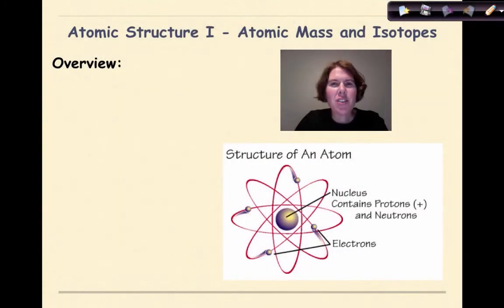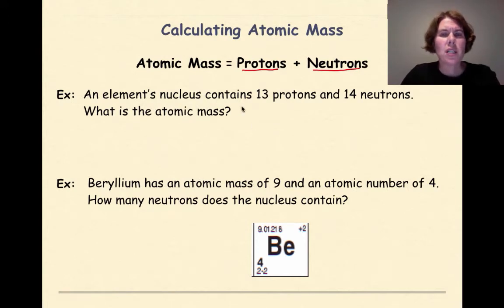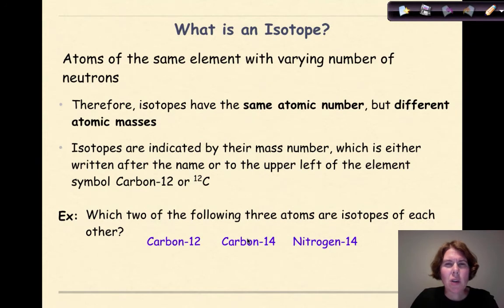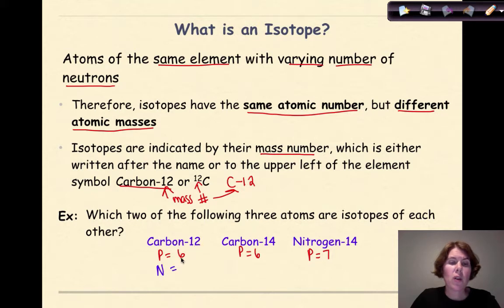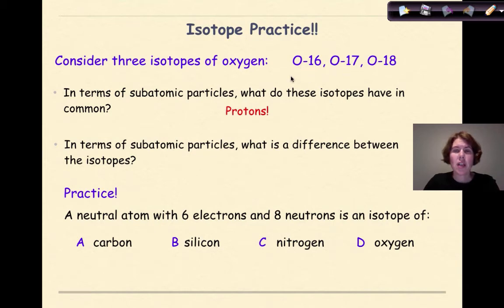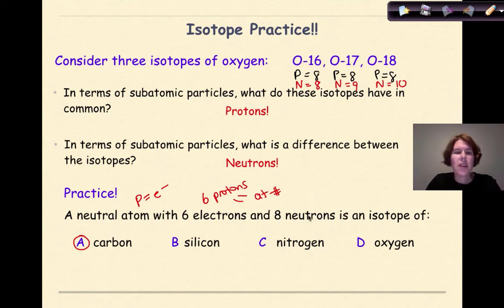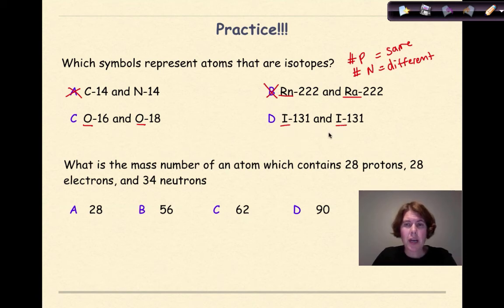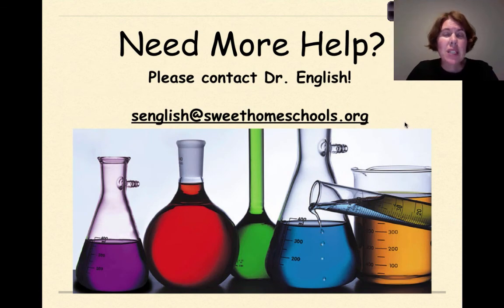Atomic Structure 1 Part 4 Atomic Mass and Isotopes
Link to the video notes aligned to all sections of Atomic Structure 1:

This tutorial focuses on the concept of atomic mass and how to calculate it using subatomic particles. The definition of an isotope is also addressed. Examples and practice problems are used to help students understand these concepts.